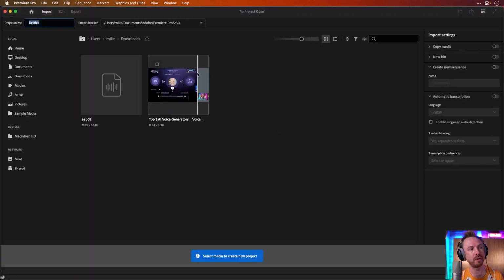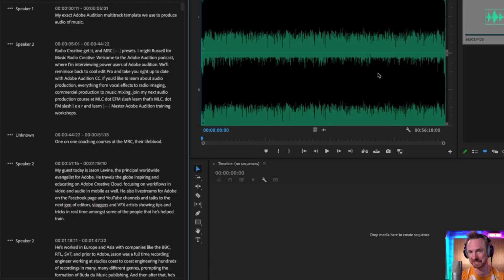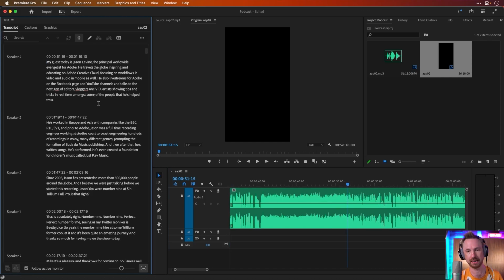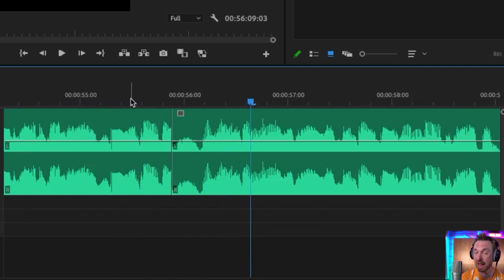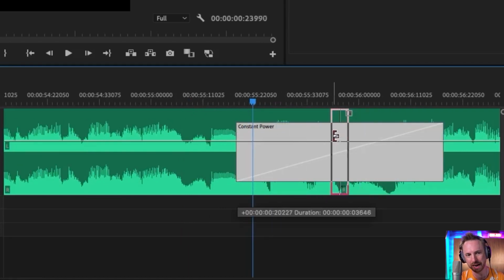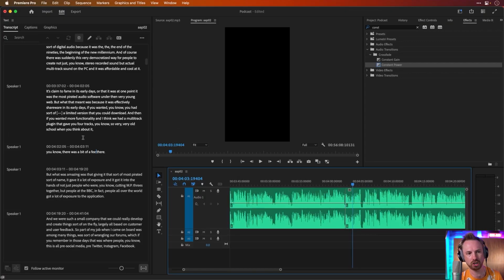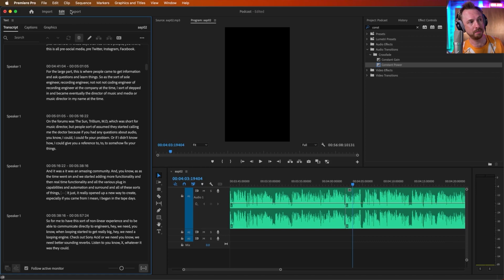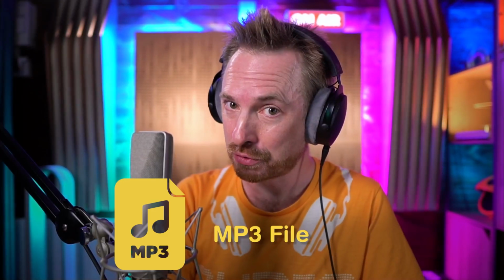Edit Your Podcast Using Text in Adobe Premiere Pro! The Fastest and Easiest Editing Feature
◀ 🎤 Premiere Pro Presets! 🎧 The audio presets I use for my videos.

In this video you can learn how to edit using text inside Premiere Pro. Cut your editing time, and reduce a need for gimmicky edits. This really makes editing super easy!

Key Moments:

00:00 Video start
00:20 Create a new file
00:36 Turn on text based editing in the menu
00:50 Transcription inside Premiere Pro
01:10 Task View inside Premiere Pro
01:33 Create a sequence
02:20 Highlight the text and delete
02:57 What do three dots do?
03:30 Rolling edit tool in Premiere Pro
03:50 Show audio time units
04:30 Constant power (cross fade of Premiere Pro)
06:23 Export transcript of your video
07:15 Thumbs up for those features in Adobe Audition please
07:30 Export settings